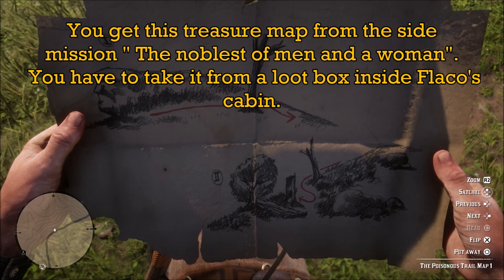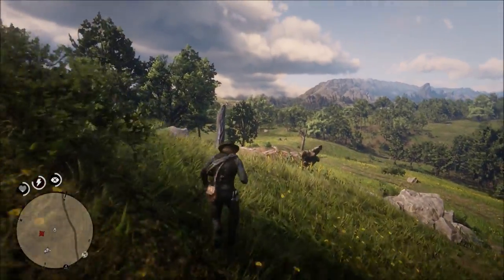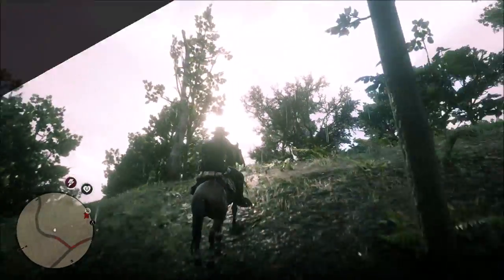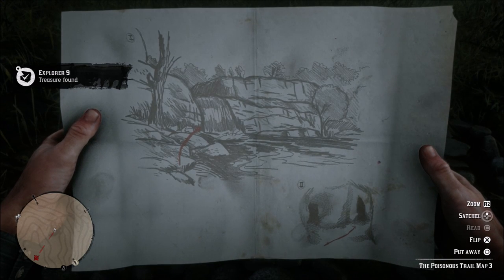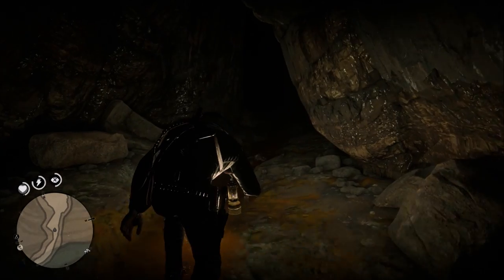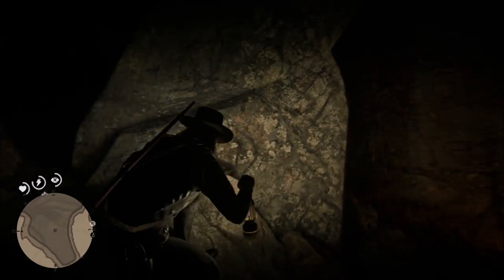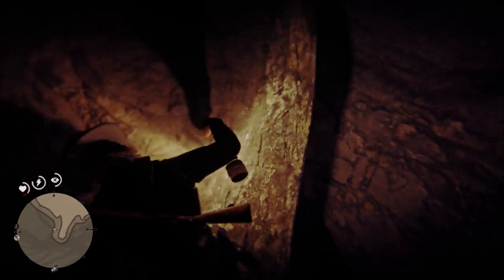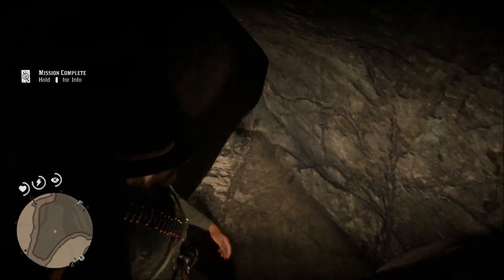RDR2 - How to Find The Poisonous Trail Treasure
Today's video shows you how to complete the poisonous trail treasure hunt. You have to complete the side mission "The noblest of men and a woman" to get this treasure map.